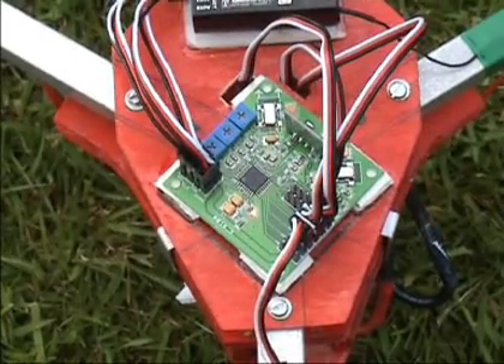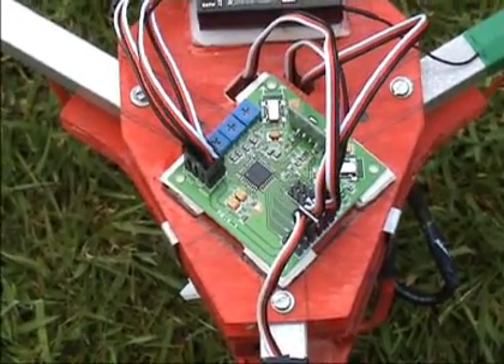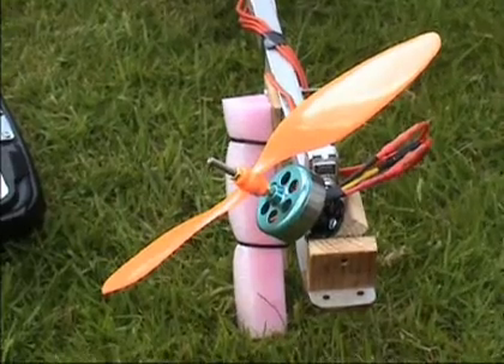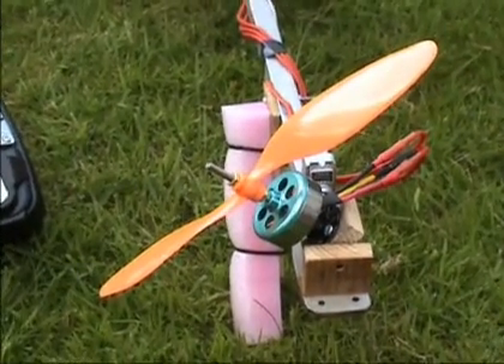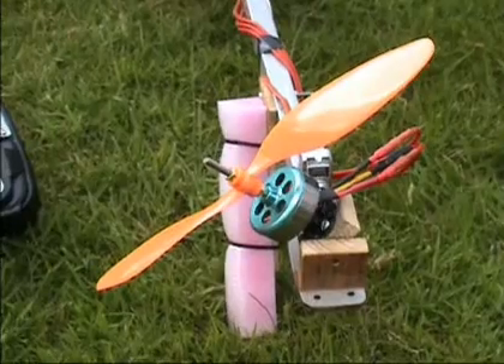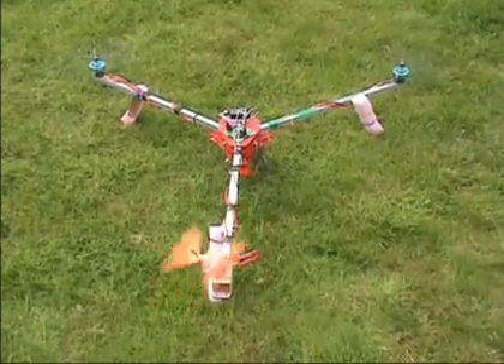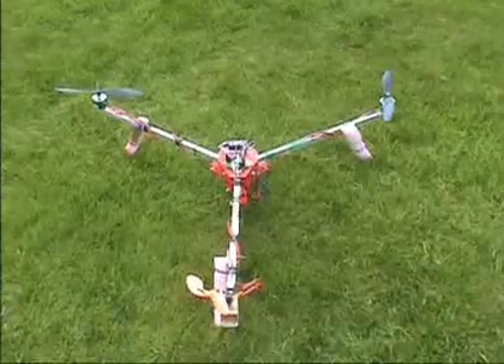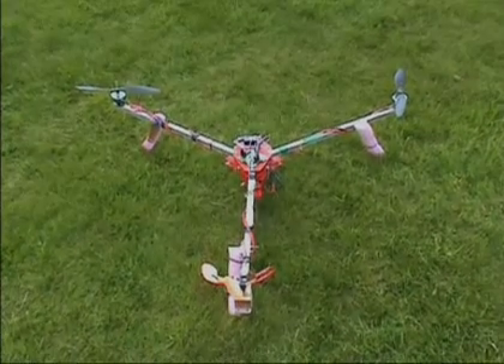Tricopter Help with Yaw Servo Required.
Hi There ..thanks for looking as you can see in video my yaw servo starts from 45 degree angle leaning left and gradually moves to centre as throttle is increased but definately something not right and I have tried everything..Any advice would be great !!  Thanks again.

So far no replies but just for the record managed finnally to fix my servo problem. My KK board firmware was by minisoo so nothing to lose decided to reflash using Kaptain K 's  1.6 version. Hey presto , servo immediately restored to centre!  Still need to recalibrate motors individually then we will see if I can get lift off!!

UPDATE. Flies like a bird.Exceedingly steady flights, I'm over the moon with the perfomance !!Watch for new video !!

NOTE to GIBATRON. Having trouble posting reply so trying this..Hi gibatron...Thanks for comment..Managed to fix yaw servo..Turns out transmitter servo travel was somehow set to 0% so changed this to 100% and flying great. However got a bump this morning and damaged my servo..Don't think my mini metal geared servo had enough punch to stand up to this. Rummaged around and found a really old servo and stuck this in its place. Not even digital and it works better than ever. Only problem need to be carefull I don't get disorientated..Gonna by FY-30A stabileser one day but at £88 not cheap. Re your problem..make sure that your yaw servo was set at mid point when you installed it. One other point have you balanced your tricopter in both roll and pitch cos this can make a great difference...Let me know how you get on..There is always an answer !! Good Luck...Jim